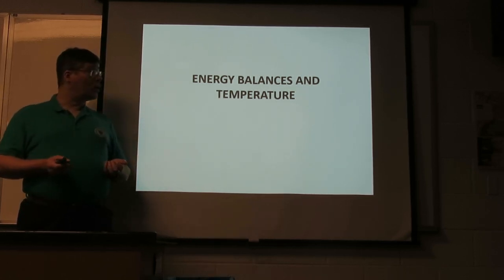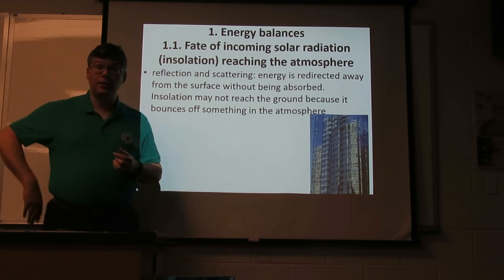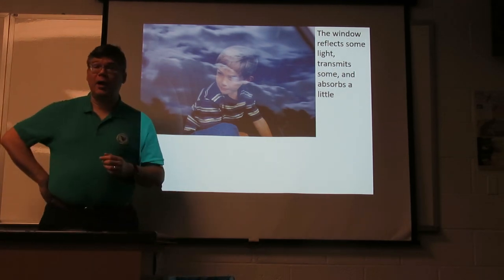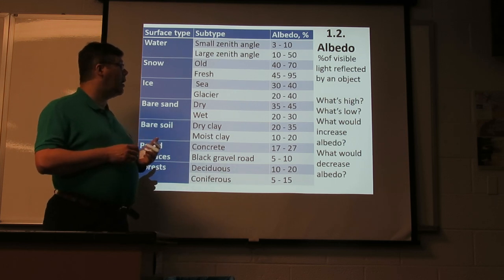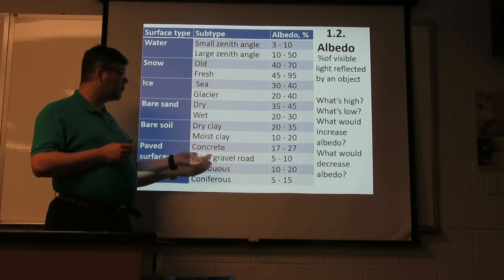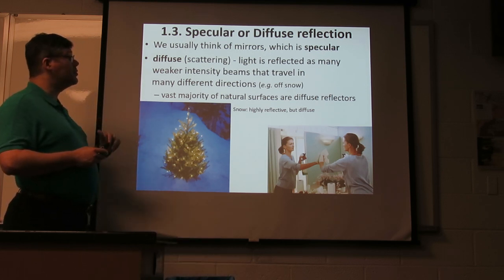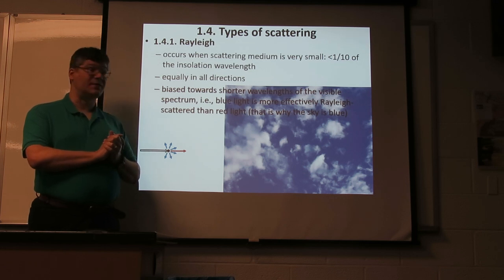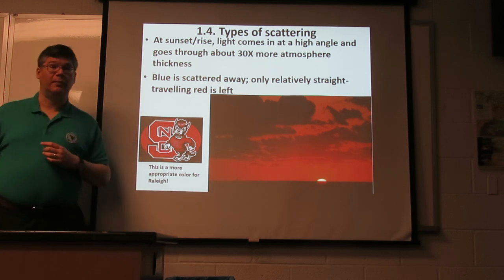Energy Balance 1